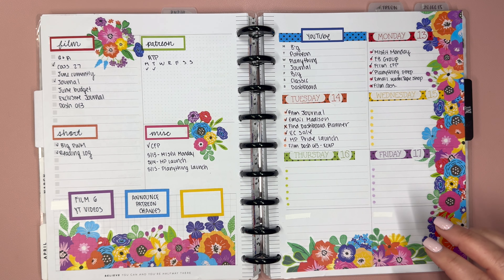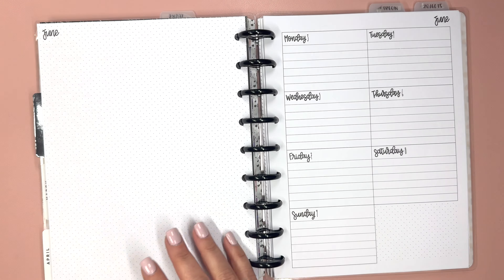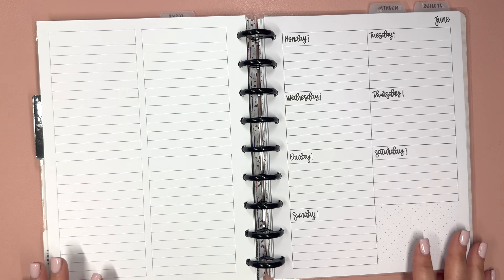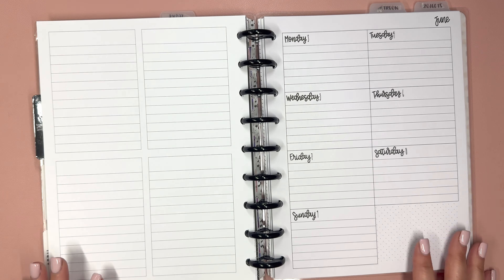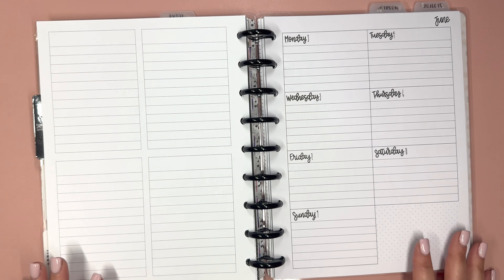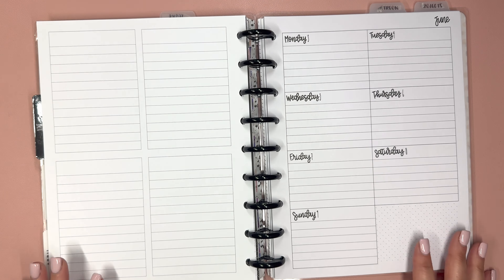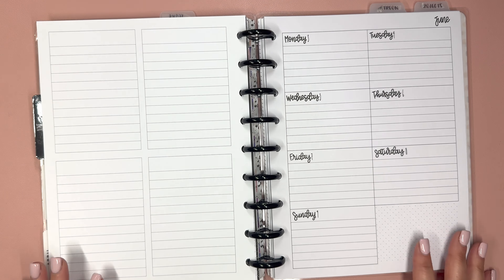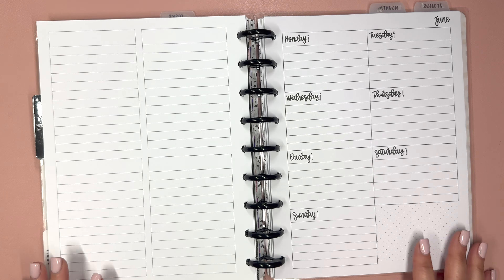Plan With Me | New Dashboard & Quad Layout Setup